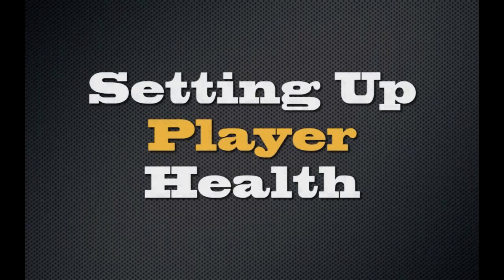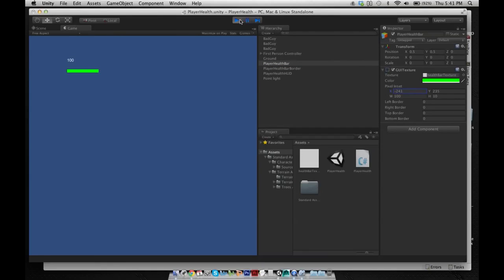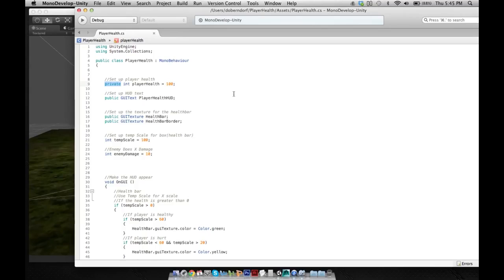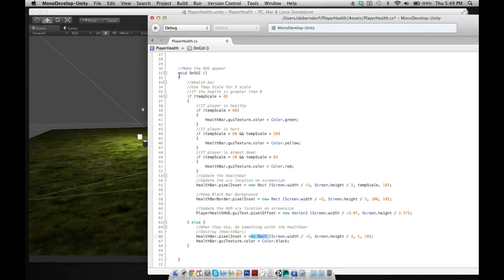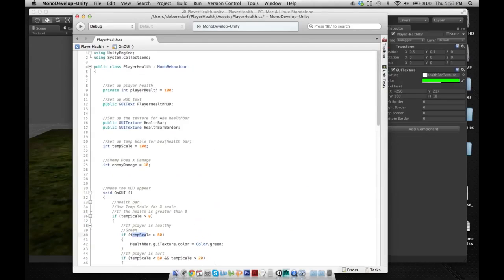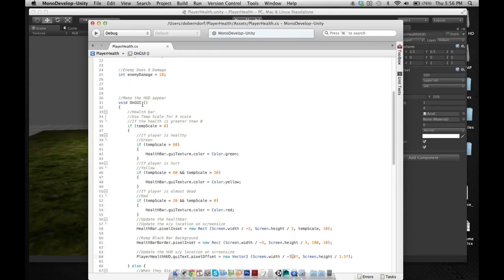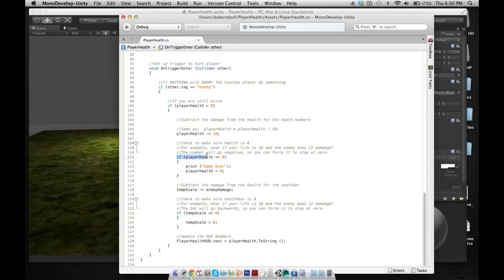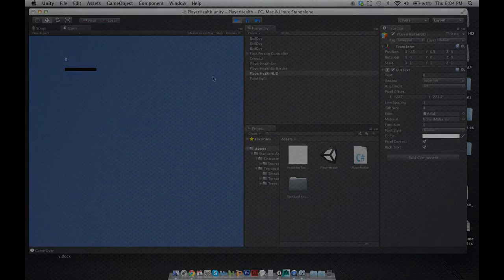Player Health (Unity 4.3)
This video shows you how to set up basic player health in Unity.  (This video is from a class tutorial I created, so take it for what it is.  I'm posting it in case anyone needs this information.)